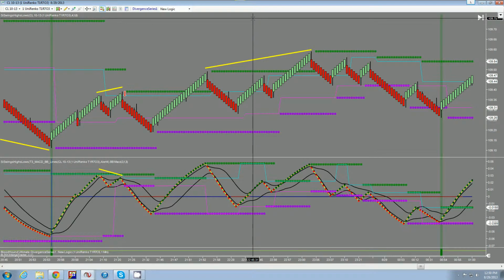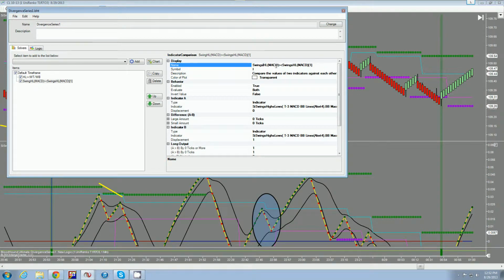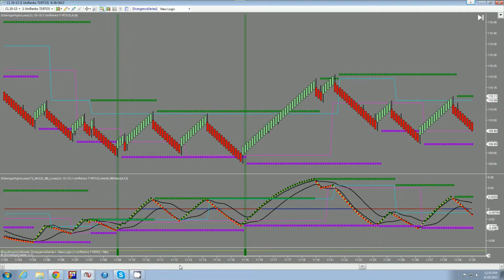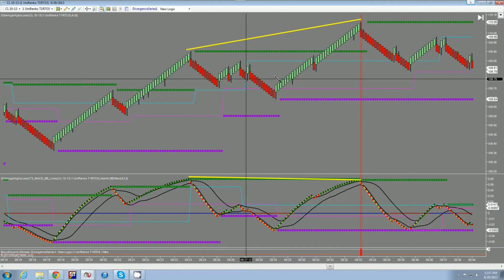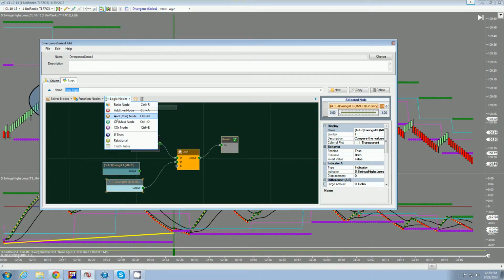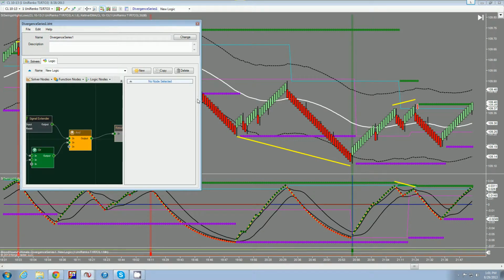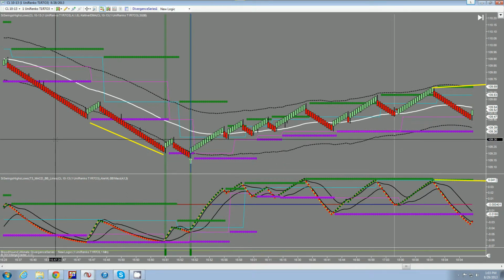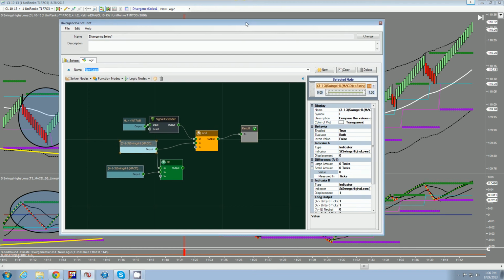Divergence Part3 AllowSmallSwingsBetweenLargerPivots